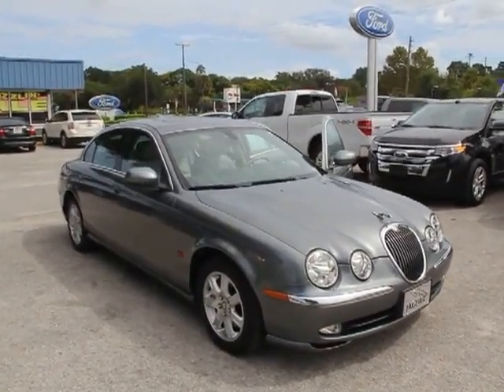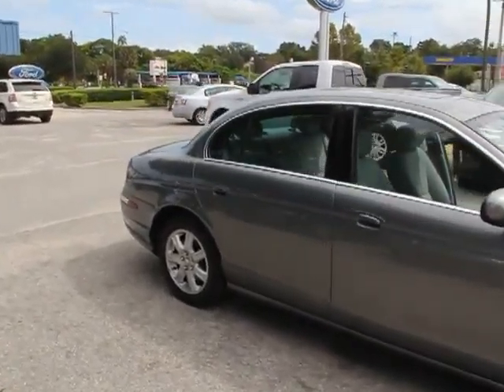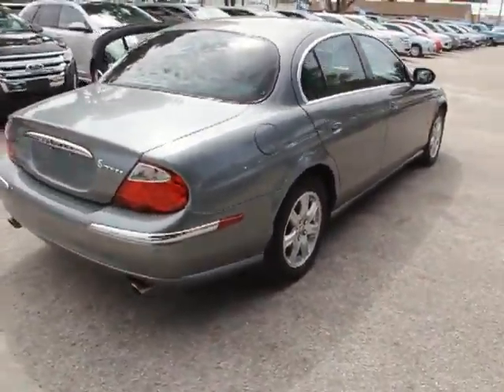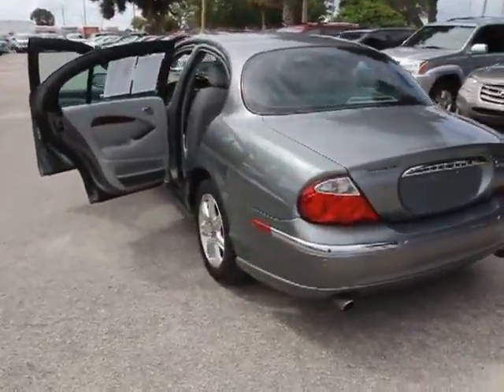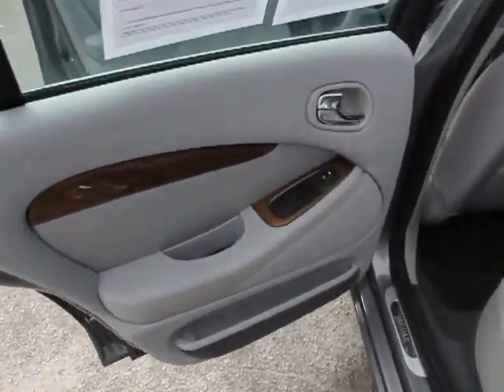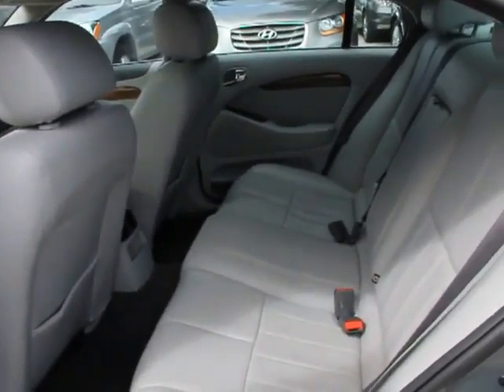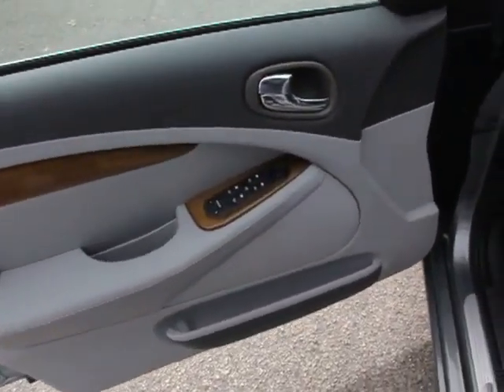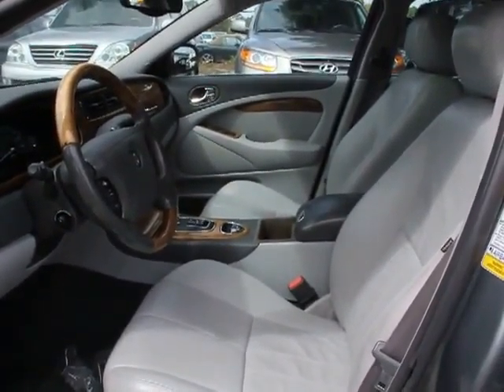2004 Jaguar S-TYPE Orlando, Maitland, Sanford, Deltona, Kissimmee T4119A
2004 Jaguar S-TYPE  - Stock#: T4119A - VIN#: SAJEA01T64FN12376

DonReidFord
1875 S. Orlando Ave